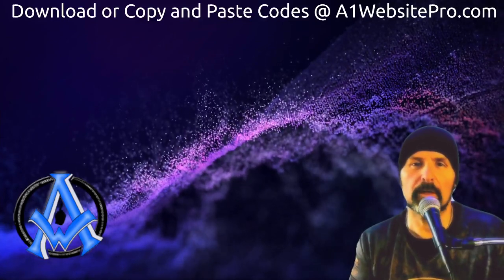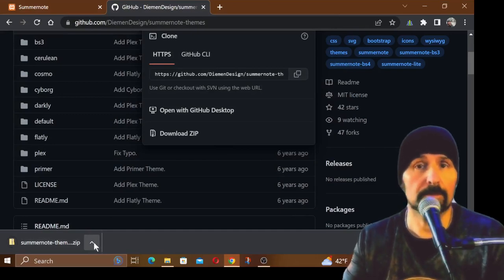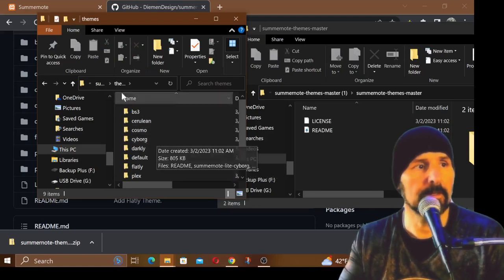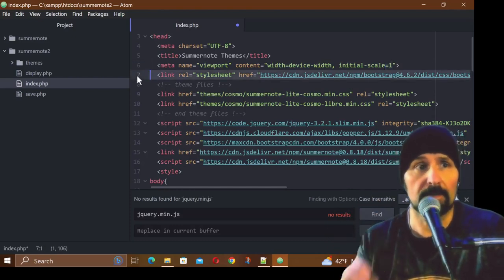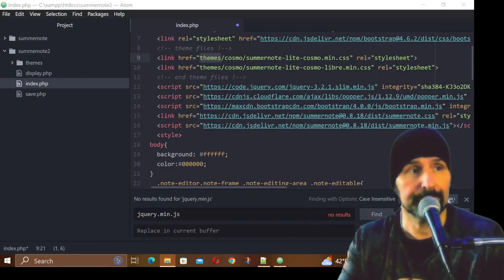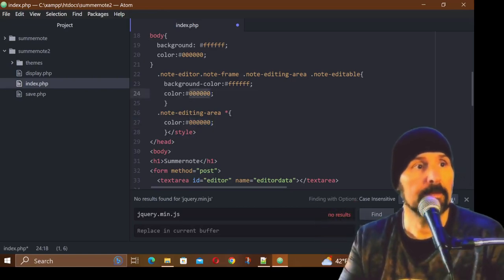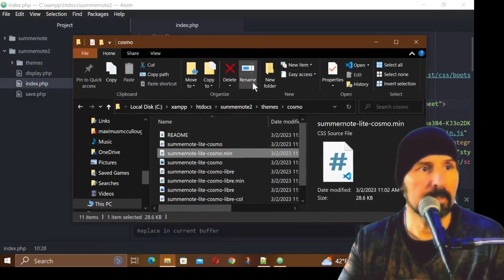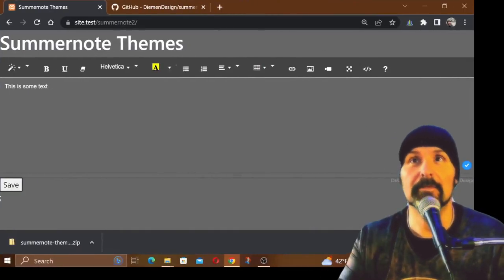Summernote Enable Dark Mode | What is the process for enabling Dark Mode in Summernote?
Summernote is a popular open-source WYSIWYG editor used by developers and content creators alike. If you're someone who prefers a dark mode interface, you might be wondering how to put Summernote in dark mode. In this video, we'll show you how to achieve this in just a few simple steps.

We'll start by downloading a Summernote dark mode CSS file and adding it to our project. Then, we'll initialize Summernote with the dark mode theme. By the end of this video, you'll be able to enjoy a more eye-friendly interface while creating and editing your content in Summernote.

If you're a developer or content creator looking to customize your Summernote editor, this video is for you. So sit back, relax, and let's get started on putting Summernote in dark mode!

00:00 What we will do
00:29 What you will Learn
01:05 Download Scripts Into Server
02:15 File Paths for themes For Summernote
04:00 Code Explanation
09:05 How to Change the Theme In Your Files